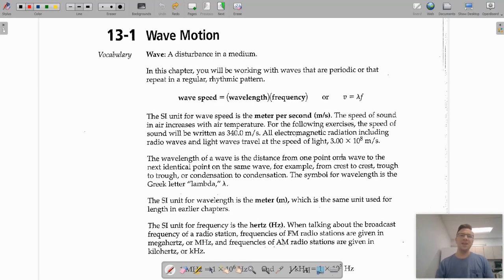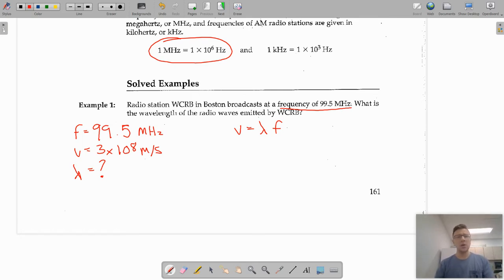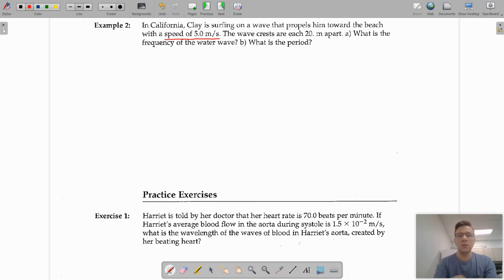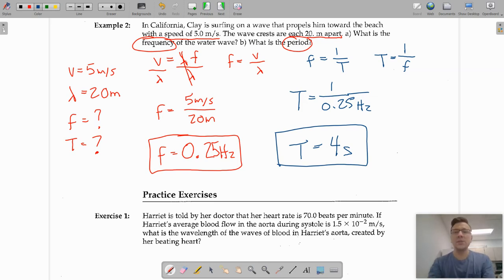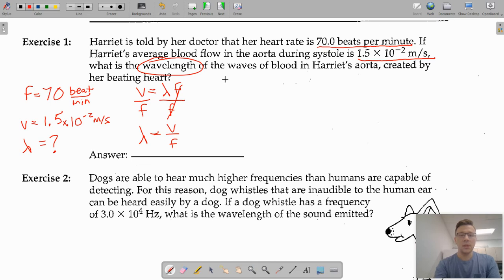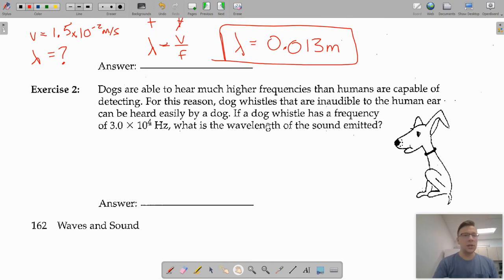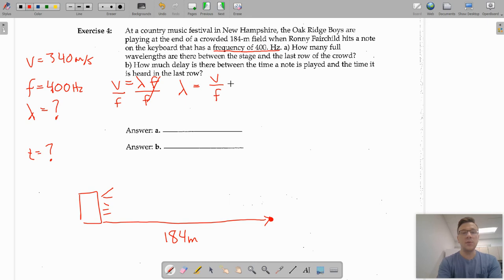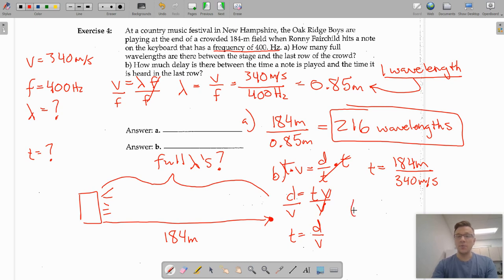Math - Wave Speed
Mr. Brengle goes through math problems, using the wave speed equation, as well as the reciprocal equations for frequency and period.